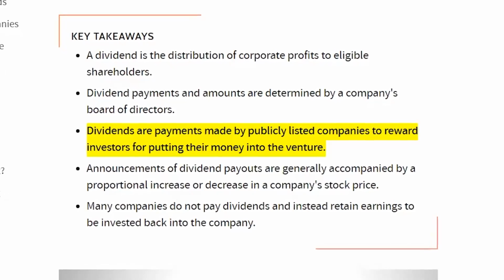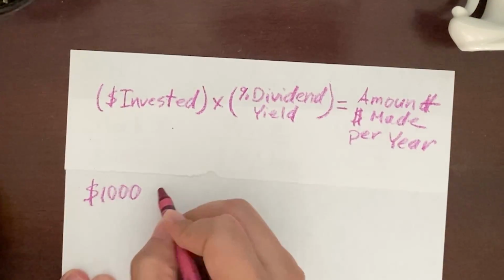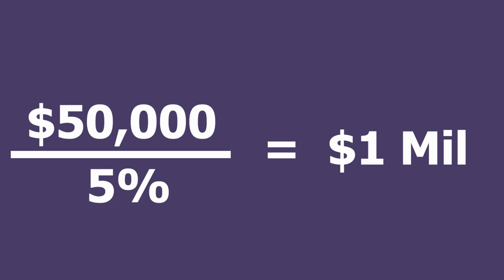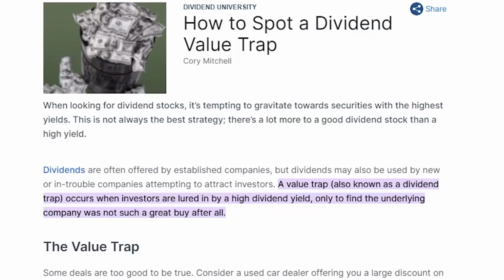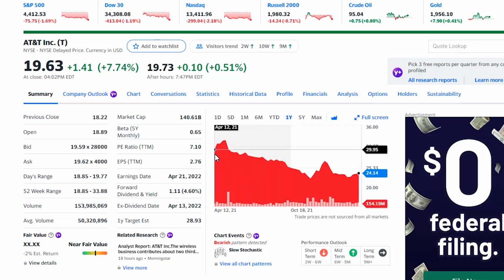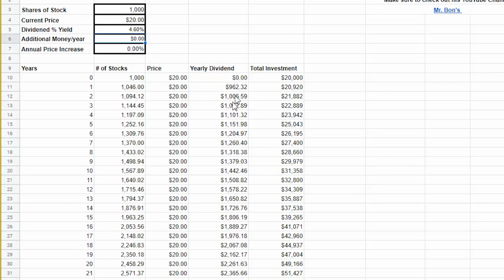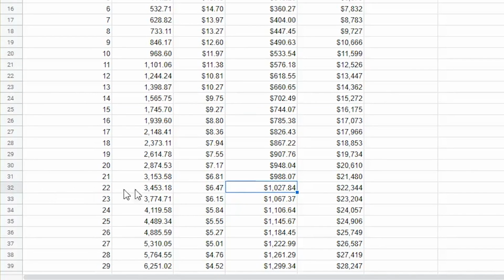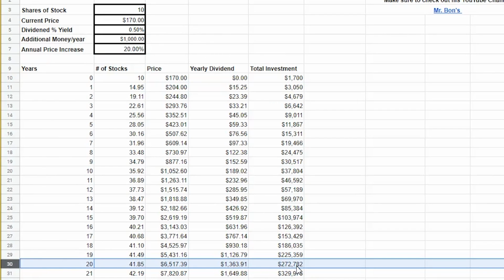The Power of Dividend Investing. How Dividend Works for Beginners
Get $100 in Bitcoin Rewards WITH a $1000 DEPOSIT!

► Get 2 FREE stocks valued up to $1850 (when you deposit $100)

00:00 Intro
00:20 Dividend Basics
01:10 Calculating Dividends
02:12 50K in Dividends
03:39 Sponsorship
04:54 Dividend Trap
06:12 Spreadsheet Link
08:52 Apple Dividends

Gadgets I use in my video:
Screen divider
iPhone 11 📱